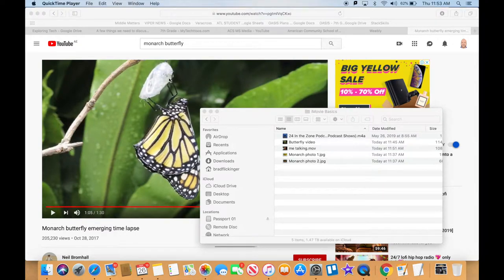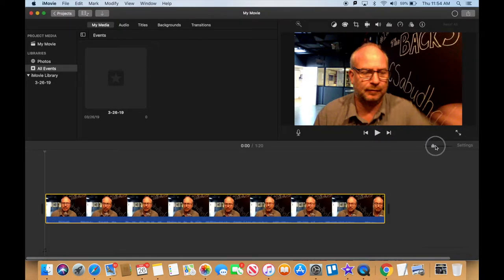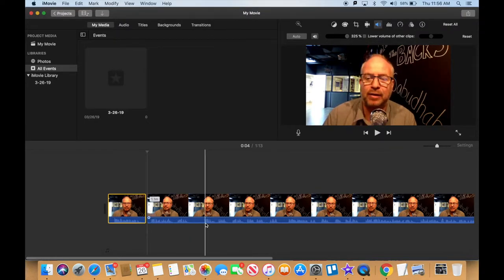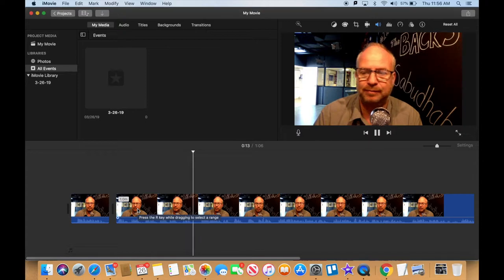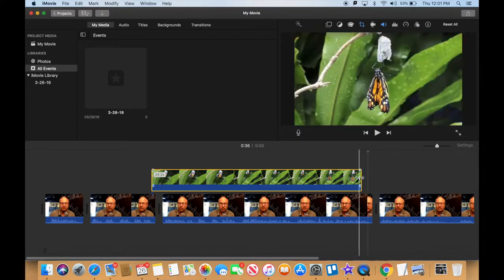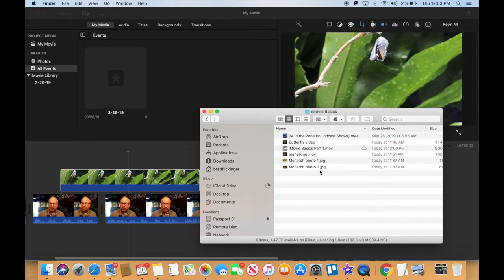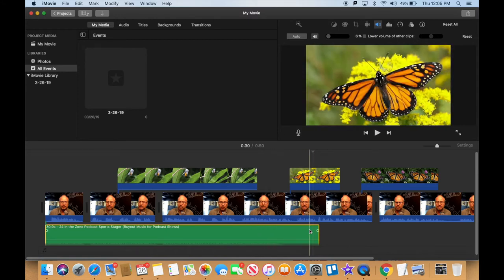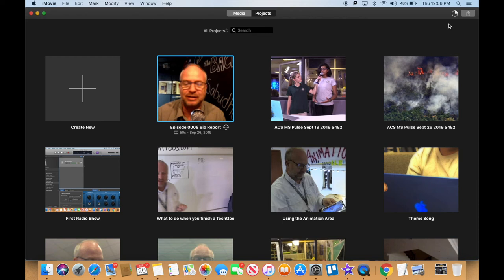iMovie Basics for MS Pulse